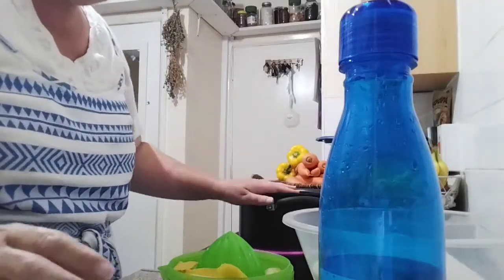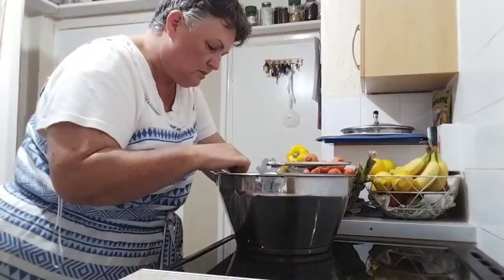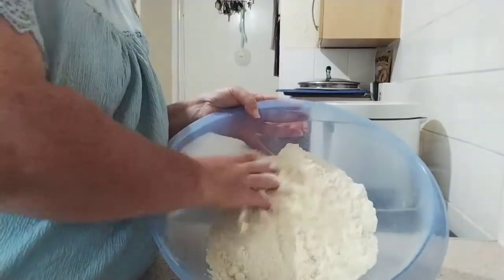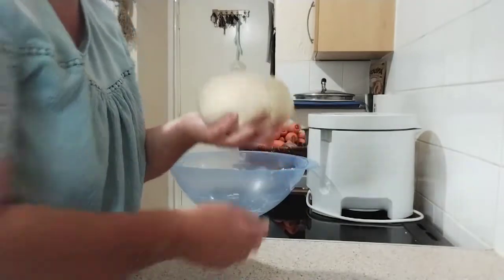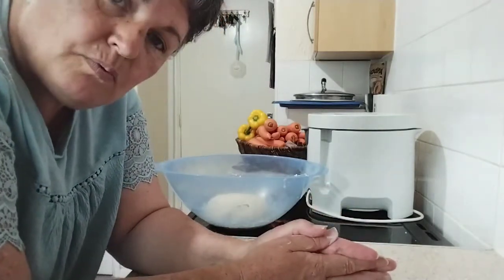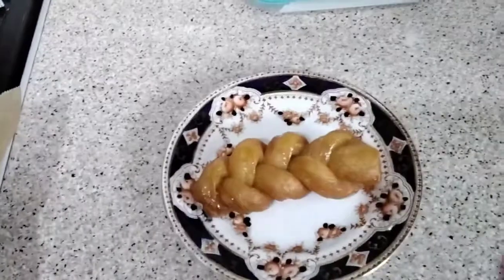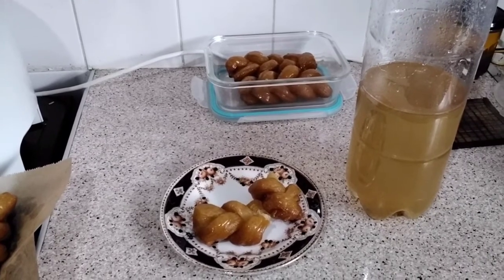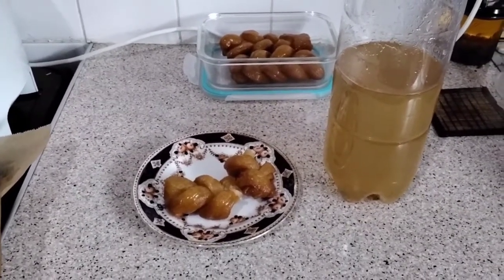koeksister Recipe for You. Enjoy!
There are loads of koeksister recipes available on the internet and on YouTube. Mine is a VEGAN KOEKSISTER recipe.  Literally the difference is just swapping out the egg and marg/butter.

Do  take care in the preparation and making as it can be a dangerous job but hopefully you'll agree...Worth it!

The recipe;
SYRUP (made at least 24hrs ahead)
1kg sugar
1& 1/2 cups water
1/2 tsp ground ginger (I prefer an inch or two of fresh peeled and sliced)
2 small sticks cinnamon and lemon peel (optional...I like just the ginger and lemon juice)

Add all ingredients into a pot (make sure ingredients only come half way up the pot for safety reasons. So bigger pot)
Stir as it heats until sugar is melted and dissolved.
As it goes clear and begins to boil, turn heat to medium and simmer for about 7min without stirring.
Cool completely and store in the fridge or even better, in the freezer until needed.

DOUGH;
2 cups plain flour
1/2 tsp salt
2 Tbsp baking powder
4 Tbsp vegan marge (normal marge or butter if you don't want vegan)
2 Tbsp plant yoghurt (1 egg if not vegan) (any vegan egg replacements will do I imagine    but I have only tried yoghurt)
1 cup water plus  more in case
2 to 3L veg oil depending on your pot or fryer.

Rub the marge into the dry ingredients like you would for pastry or scones.
Add in the yoghurt and 1 cup water. (add just enough more to make it into a slightly more moist pastry that can be kneaded.
Bring together into  ball.
Knead until smooth, silky and elastic.  Maybe a minute or so.  leave it while you get everything else ready and get the fryer up to temperature.
Roll dough out to 5mm thick. Cut into 7cm by 4cm rectangles and then 5mm from the one end, cut two slips to the other end (as in the video) and plat. Fold and pinch the end together to stop it coming apart when cooking. Set aside until station set up with oil heating to 190°c, a bowl of the cold syrup in another bigger bowl with ice (as in video) and a tray with rack ready.
Gently lower 2 or 3 plaits into the oil (should only take 10 to 12 seconds for the dough to rise to the surface if oil is hot enough).
As soon as the underside is a darker golden colour, turn over with a long fork to brown the other side.
This is where the 'magic' happens...
With tongs, lift one plait out of the oil, drip and withing 3 seconds, place into ice cold syrup and push under the syrup with a fork holding for a few seconds. You will literally see the  plait suck up the syrup and change colour. Leave them in the syrup while you place 2 or 3 more dough plaits into the oil.  (NB, use different utensils for syrup and oil. You DON'T want syrup or water in your oil!)
Remove the plaits from the syrup with other tongs and drip off as much syrup as you can then place on  the rack to cool properly. Continue until the end. Cool completely then drizzle more syrup on the koeksisters before wrapping in greaseproof paper and store in the fridge for up to a week or the freezer up to 3 or 4 months (if it lasts that long!)

I accept NO  responsibility for any injury acquired while making koeksisters. Frying in oil and boiling sugar are hazardous to health. Please take appropriate precautions.
Also if you are gluten intolerant or diabetic, this recipe can and probably WILL be hazardous to your health. By using this recipe, you take full responsibility for your own health and safety.

See you again next week. Catch up with you then on Thursday as per usual.

Videos are (per month)
Week 1: garden
Week 2: in the cottage
Week 3: crafts
Week 4: self-reliance ( and in the future any books and courses)
Week 5 (if there is one, a timeline photo video).